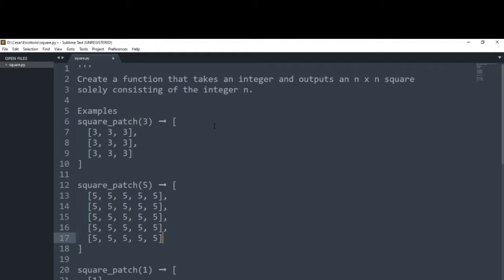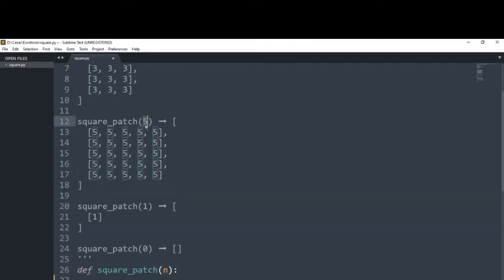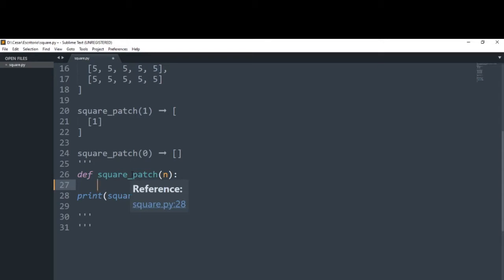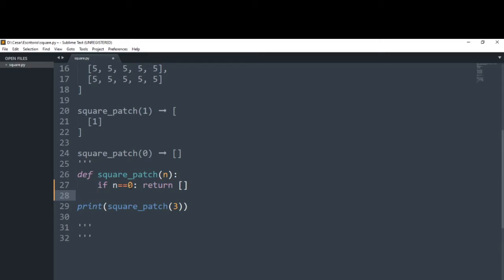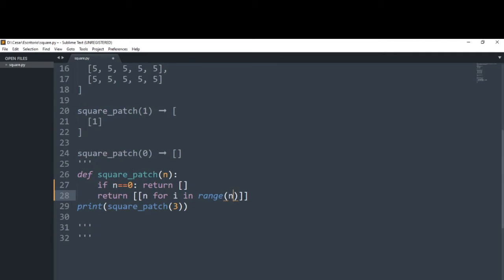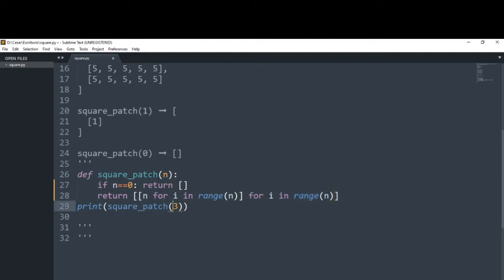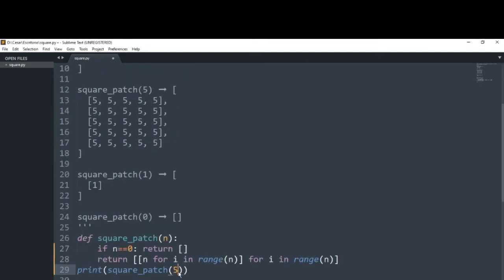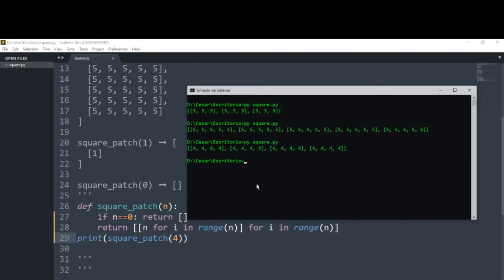Python Intermediate Coding Challenge "Perfect Square Patch"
Create a function that takes an integer and outputs an n x n square solely consisting of the integer n.